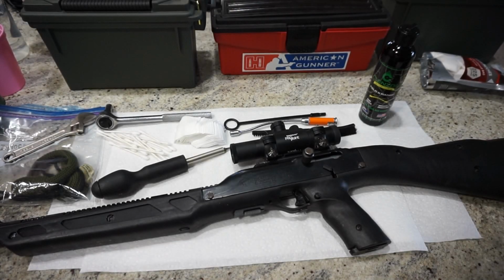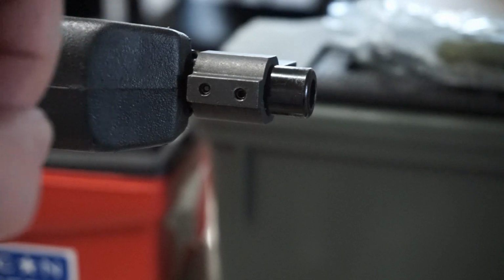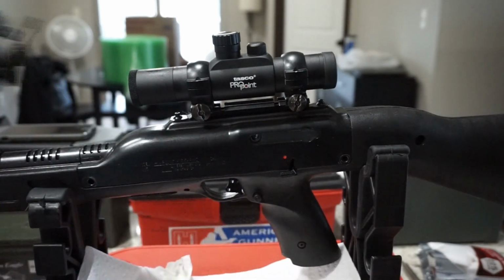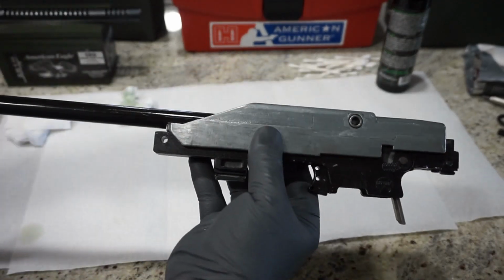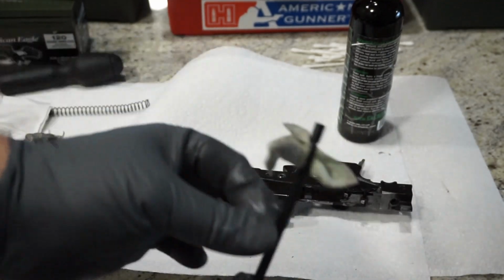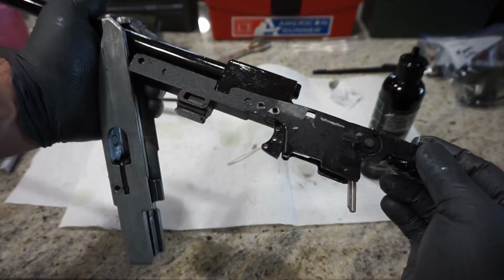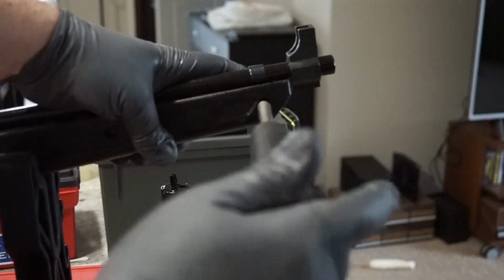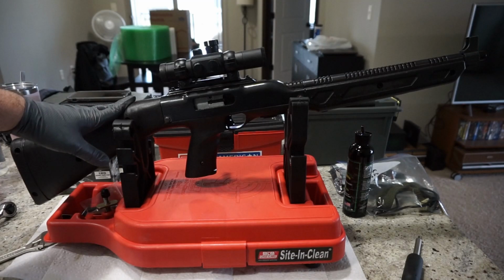How to clean the Hi Point 995 Carbine (old model)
Today I will show you how to clean your old school Hi Point 995 carbine!

Guntube.org: travisp11
Gunstreamer: travisp11
UGEtube: travisp11